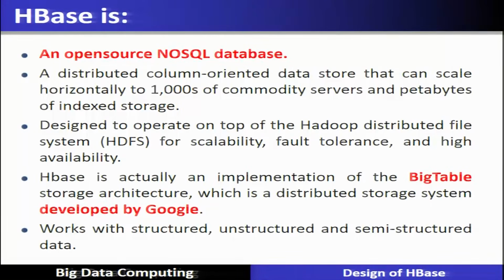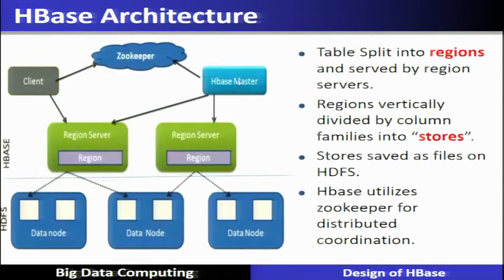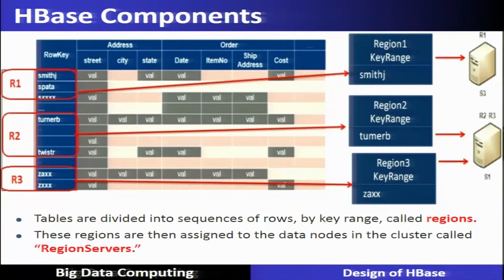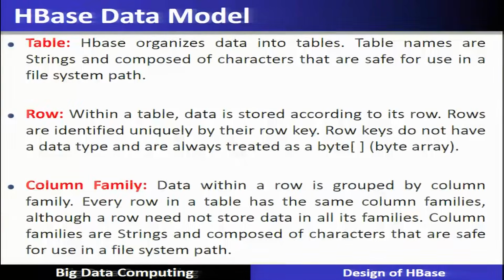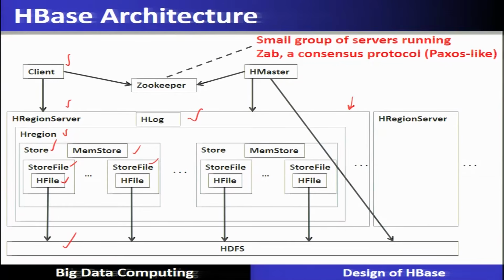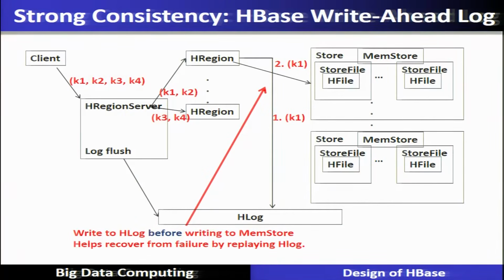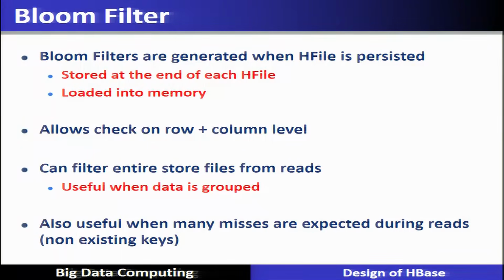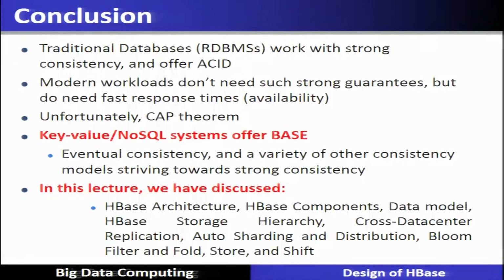noc19-cs33 Lec 18 Design of HBase